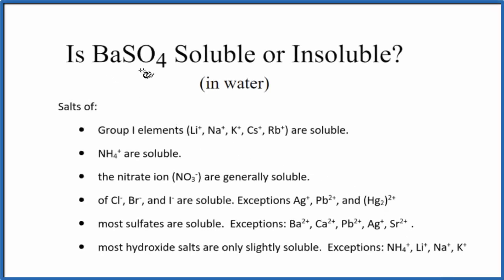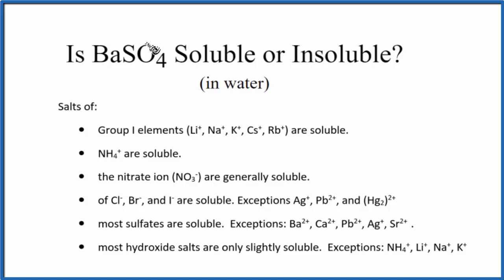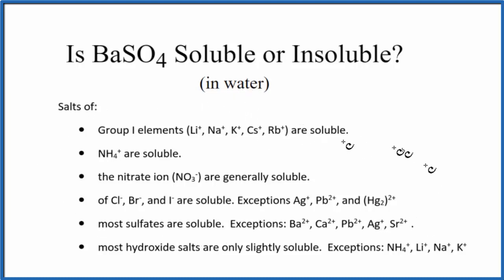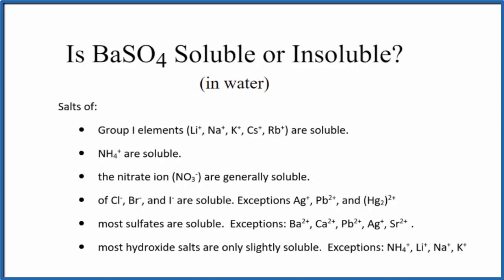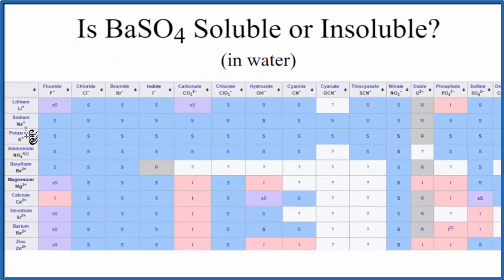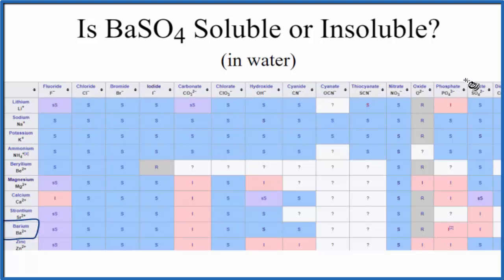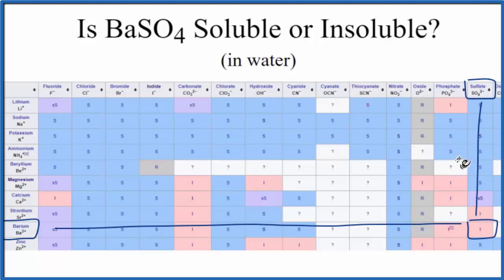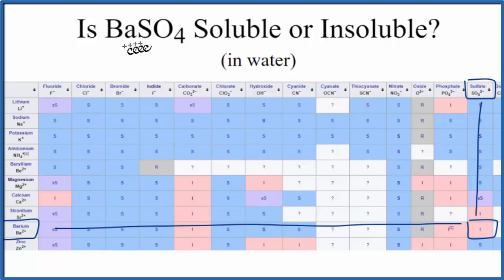Is BaSO4 Soluble or Insoluble in Water?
Is BaSO4 (Barium sulfate) soluble or insoluble in water? The answer is that it is insoluble in water.  Although it is an ionic compound, it does not dissociate into its ions in water. Barium sulfate is therefore insoluble in water.

We can also look a Solubility Table On the solubility table we can see that BaSO4 (Barium sulfate ) is insoluble in water.

Solubility Resources:

We could also just get some BaSO4 and see if it dissolves in water, that would also tell us if it is soluble or insoluble.

Based on the solubility rules and solubility chart we would expect Barium sulfate to be insoluble in water. Note that a very small amount would dissolve but very little.